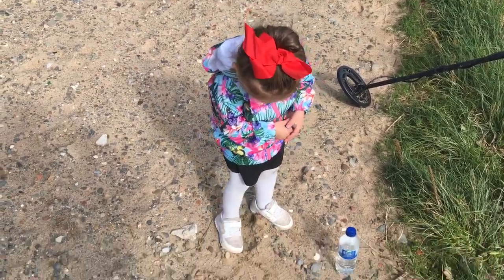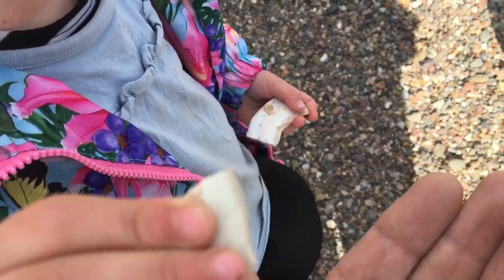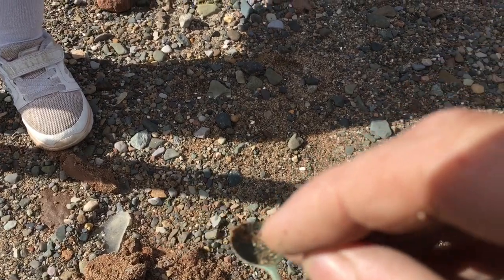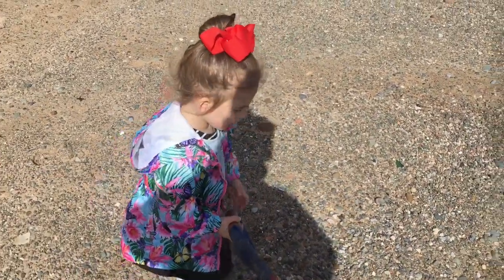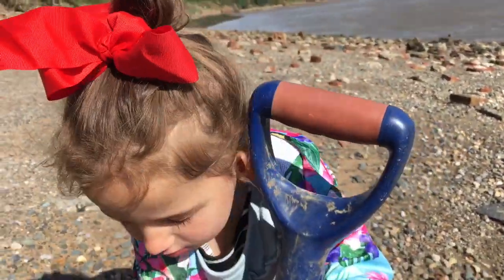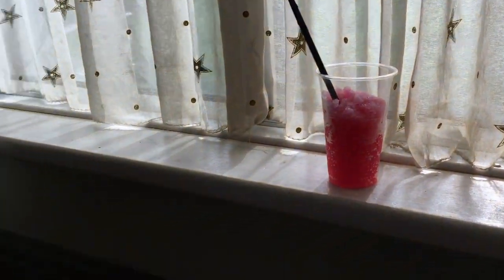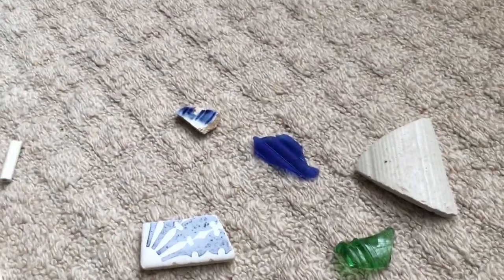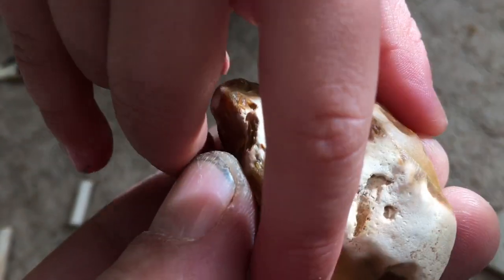#13 Ella and Grandad.Mudlarking Liverpool.Detecting Liverpool 23.09.18.Oglet Shore.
Ella and Grandad go searching for Treasure. What will we find. ?